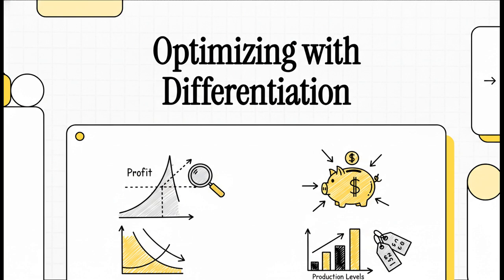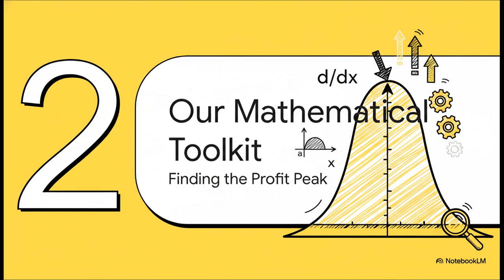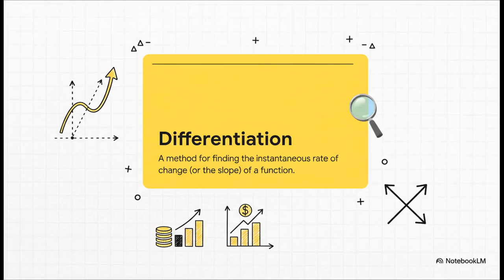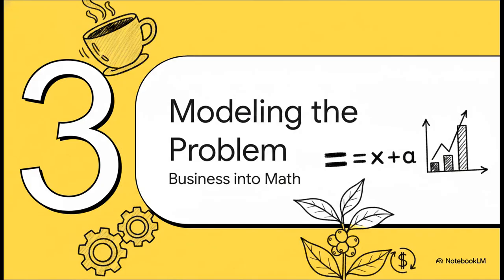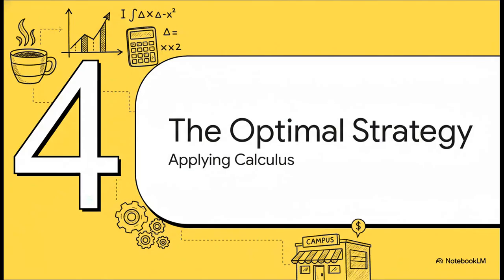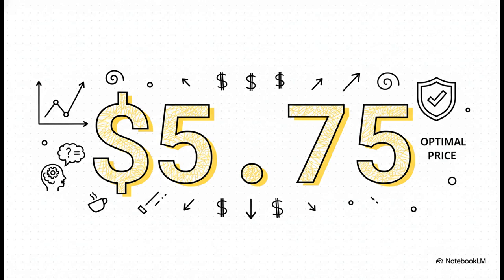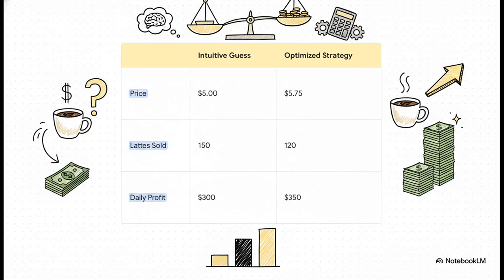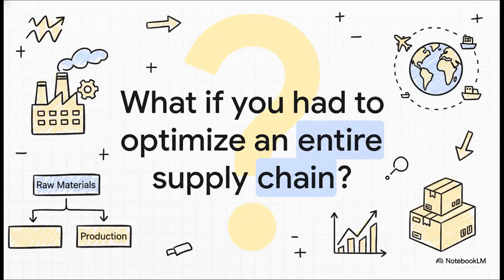Business Mathematics Week 11 Part 9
This document explores how differentiation serves as a vital tool for refining business strategies and operational efficiency. By applying mathematical optimization, companies can identify the most effective methods for increasing sales while simultaneously reducing overhead costs. The text highlights the importance of using these models to determine ideal pricing and manage inventory levels with precision. Ultimately, the source illustrates how quantitative analysis allows organizations to achieve the highest possible returns on their investments. These techniques provide a structured framework for making data-driven decisions that ensure long-term commercial success.